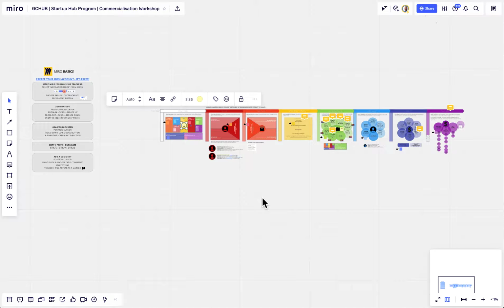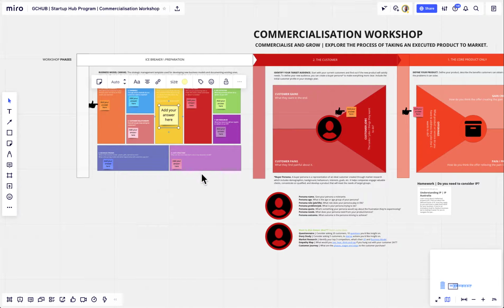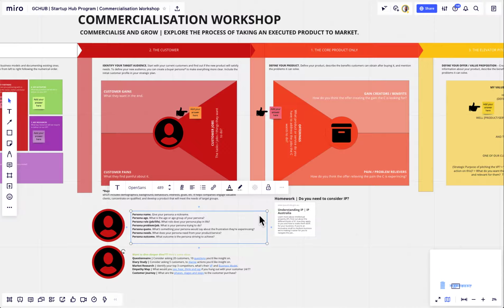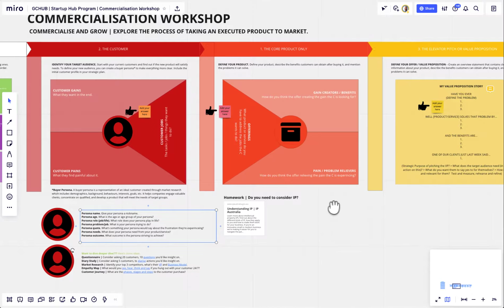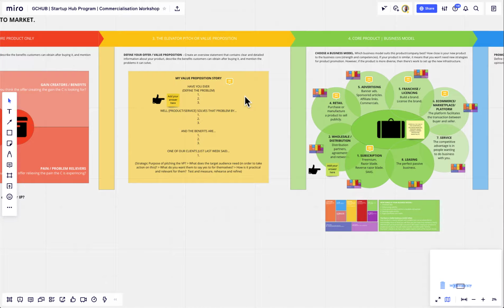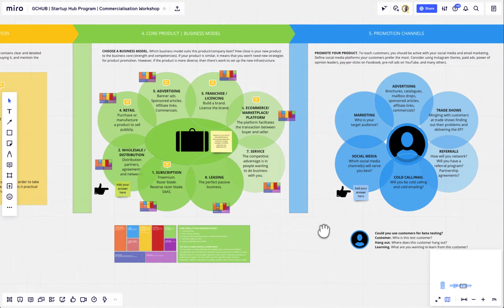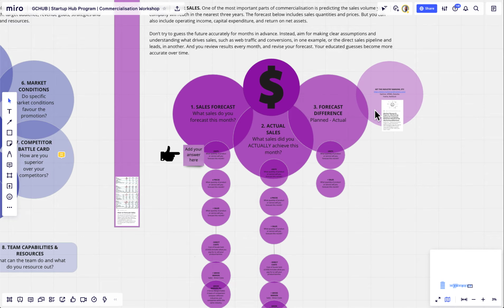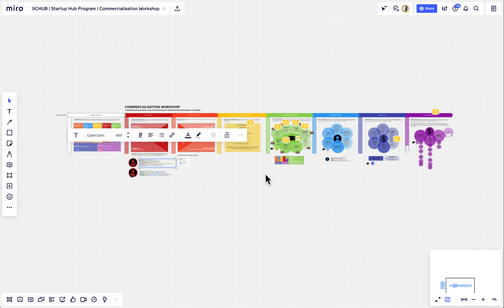The Commercialisation Workshop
GC Hub and Design Moshpit have partnered to put together a 12-month program of workshops. It's about putting aside a few hours each month to work on developing your idea or business. This workshop is all about articulating your ideal Commercialisation Strategy and creating the sales forecast you can achieve. One that's meaningful.

This is The Commercialisation Workshop!!!

Think of Commercialisation as a move from the lab into the market.
A process of introducing a new product or production method into commerce making it available on the market. Especially entry into the mass market.

The "development" segment of the "research and development" spectrum requires time and money as systems are engineered with a view to making the product or method a paying commercial proposition. The product launch of a new product is the final stage of new product development - at this point advertising, sales promotion, and other marketing efforts encourage commercial adoption of the product or method. Wikipedia.